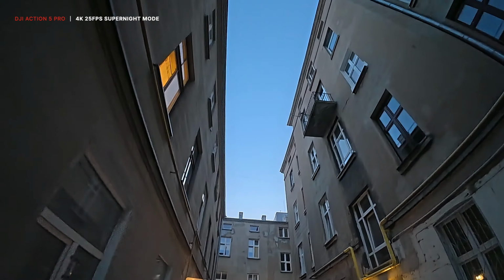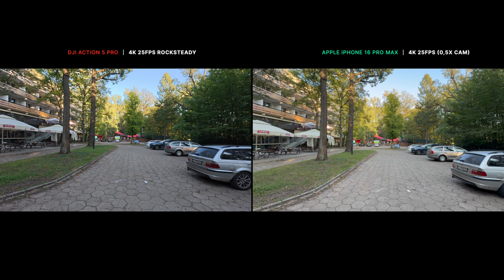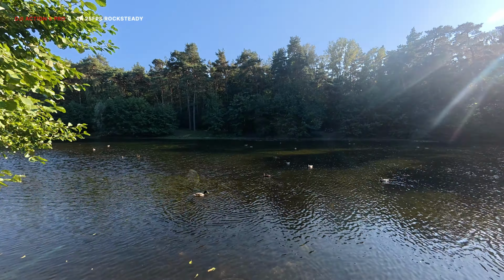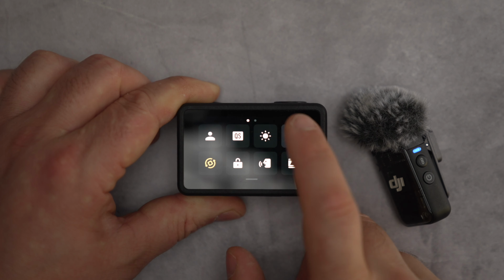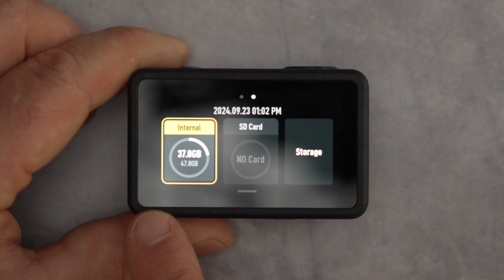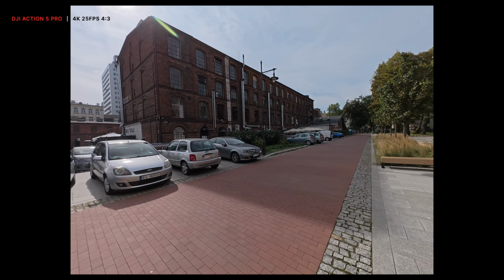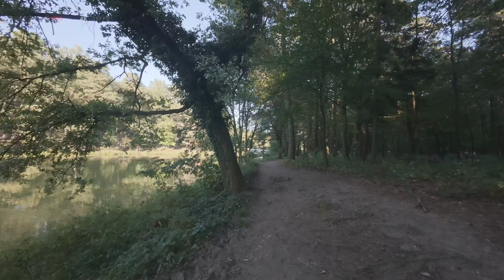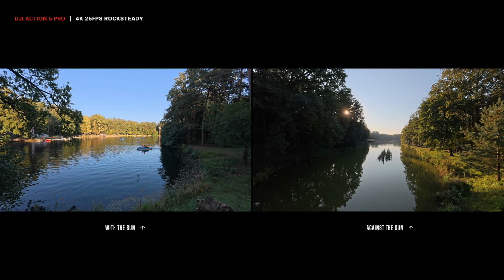I tried the DJI Action 5 Pro - NOT SPONSORED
DJI Action 5 Pro
DJI Action 5 Pro Amazon EU

I take the DJI Osmo Action 5 Pro out to see what it's made of, simple as that. I'll have a ton of comparisons coming very, very soon.

🎥💡 CAMERA GEAR I USE:
Best Sony Camera Sony A7SIII
Best Sony Lens
Best Sony Portrait Lens
My Favourite Cine Lens
Best Studio Light
Best Photo Camera Tripod
Best Video Camera Tripod
Best Action Camera
Best 360 Camera
Best Vlog Camera
Best Travel Gimbal
Best BIG Gimbal
Best Magnetic filter system
My Studio Microphone
Best Wireless Microphone
Best Camera SD card

🚁 DRONES & ACCESSORIES:
Best BIG DJI Drone
Best sub 250g DJI Drone
Drone StartRC Floats
Drone Landing Pad
Best Freewell Drone Filters